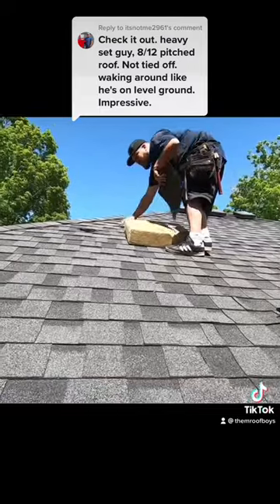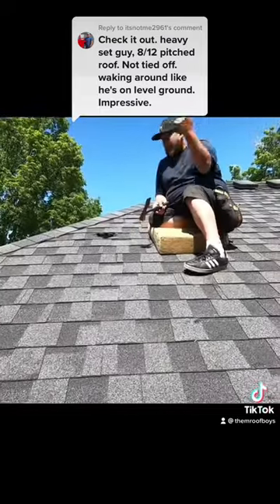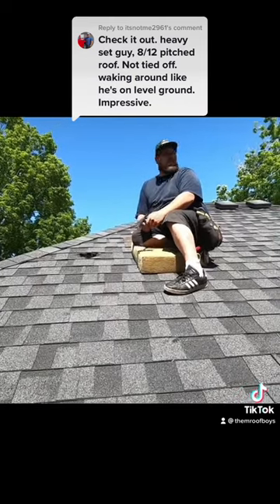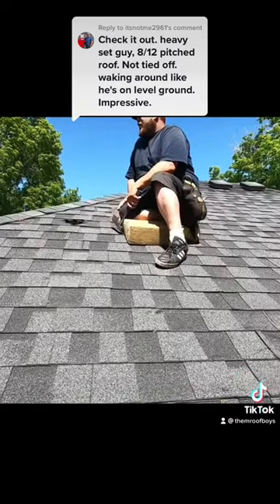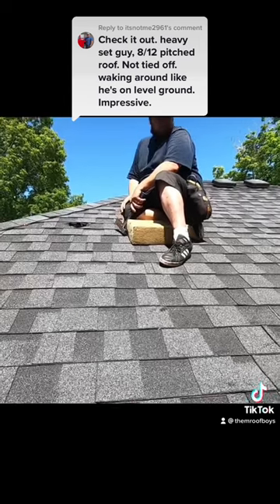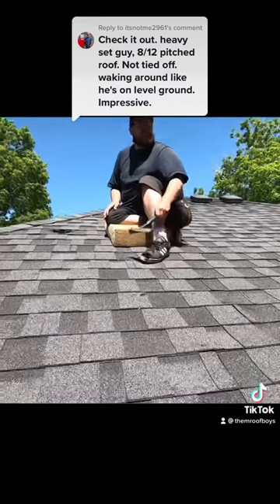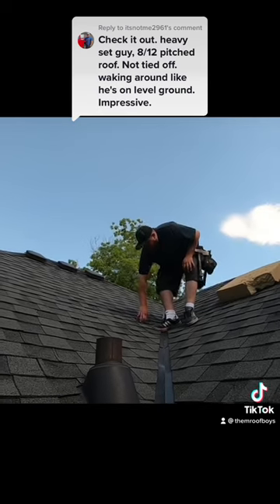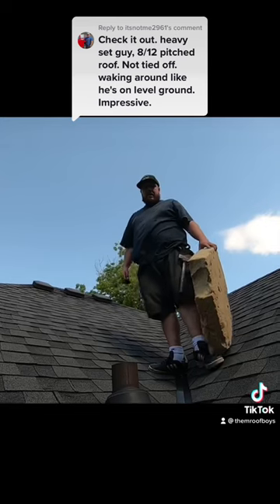Fat man Can Climb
check it out boys! bin on thousands of roofs! big or small can do em all! CHEERS